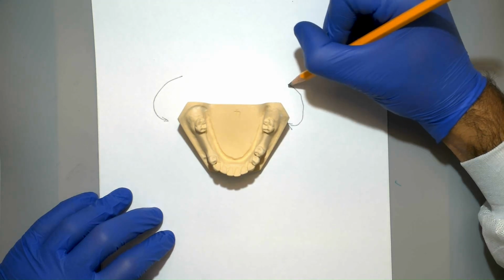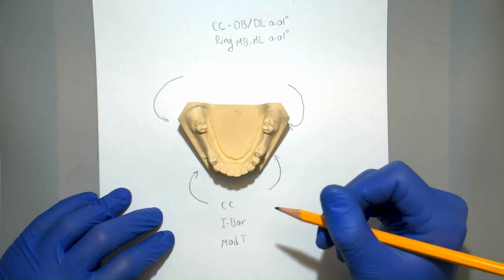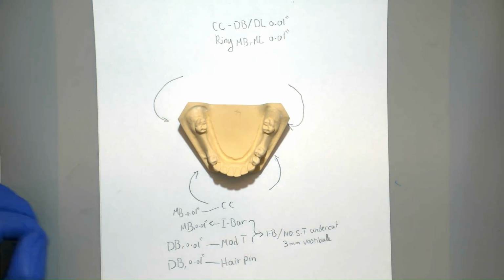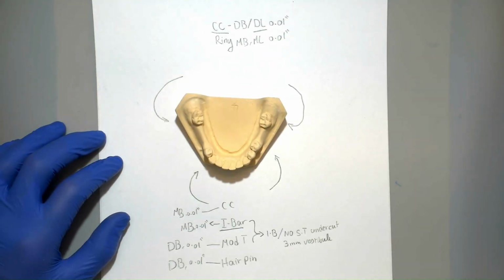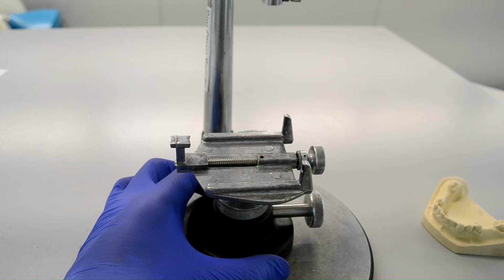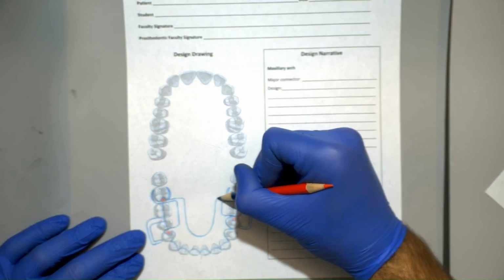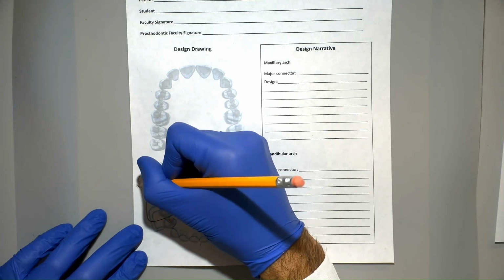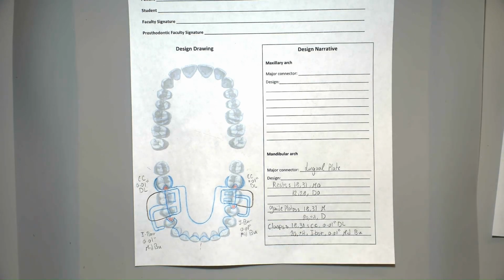Mandibular Class III RPD Design: Step-by-Step Guide to Surveying & Drawing on Casts and Paper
Designing a Class III Removable Partial Denture (RPD) doesn't have to be complicated! In this video, we break down the entire process step-by-step: from surveying the dental cast to drawing the framework on paper and the cast. Whether you're a dental student, prosthodontics resident, or practicing dentist looking to refine your skills, this tutorial provides clear, practical guidance for creating a functional and well-designed Class III RPD.

📋 What You’ll Learn:
✔️ How to survey the cast ,identify retentive undercuts, draw the survey line and tripod
✔️ Framework design principles for Class III RPDs
✔️ Tips for drawing precise designs on both casts and paper

🦷 Perfect For:

Dental students mastering RPD design
Educators looking for a teaching tool
Dentists refining their removable prosthodontics techniques
🔗 Resources Mentioned:

Have a question? Drop it in the comments below!